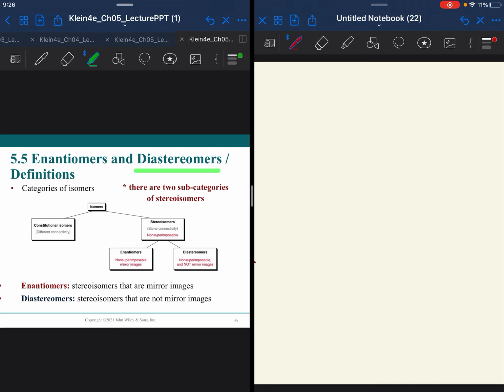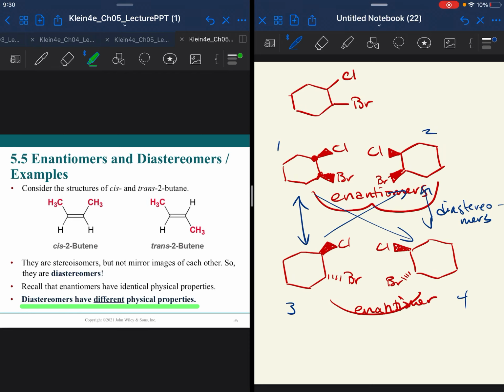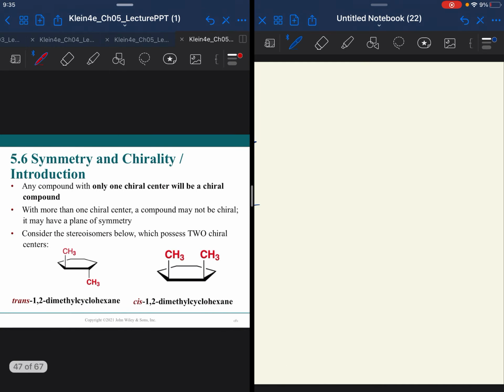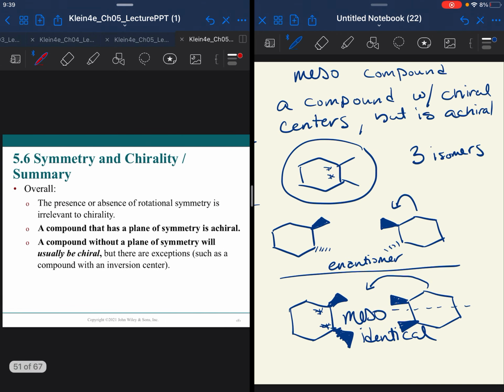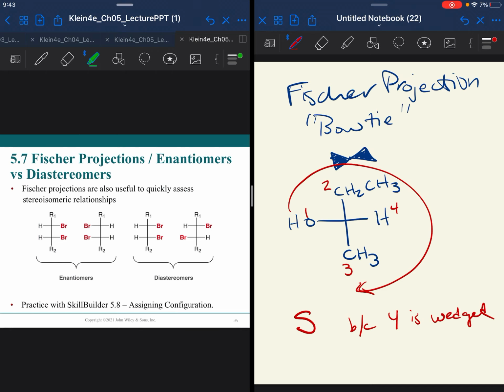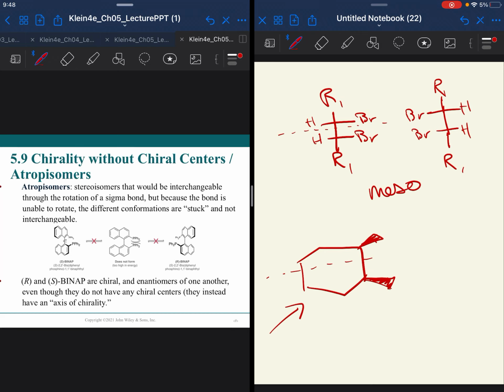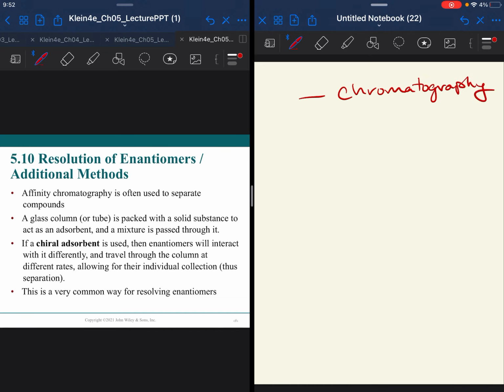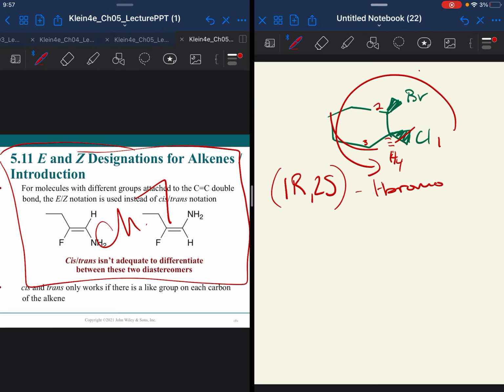Ch 5 part 5 Isomer relationships, Fischer Projections, resolution (Klein 4th ed)